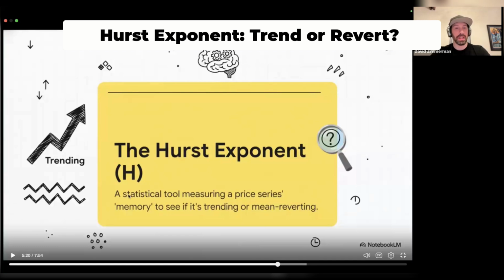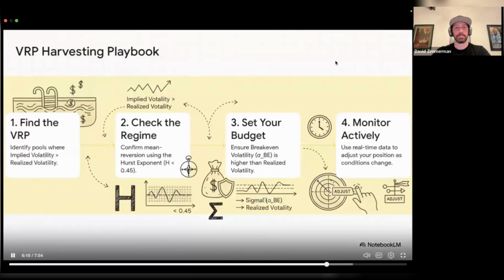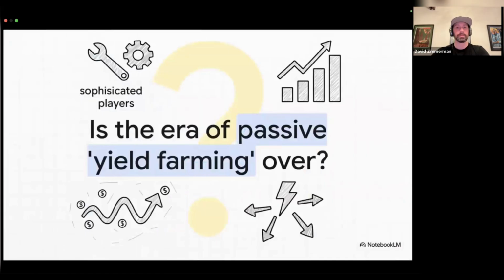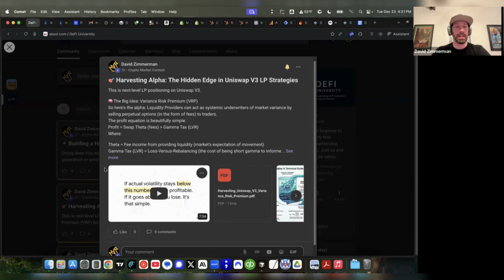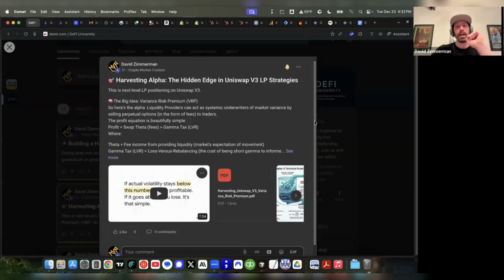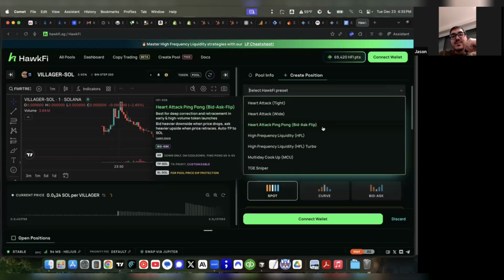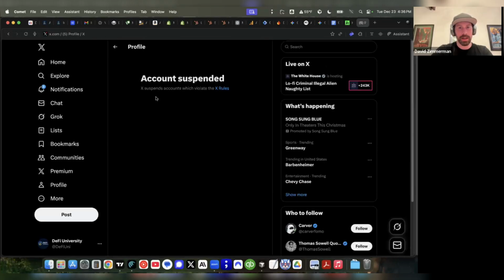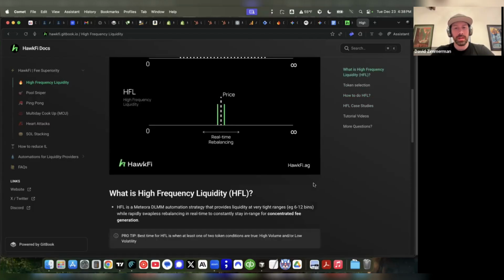Hurst Exponent Strategy: Maximize DeFi Yields Now!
The Hurst exponent measures a price series' memory for trending or mean reversion. Aim for below 0.45, signaling a mean-reverting market. This is perfect for liquidity providers!